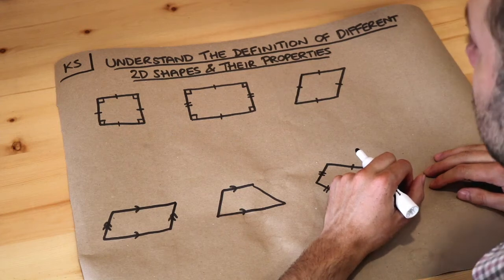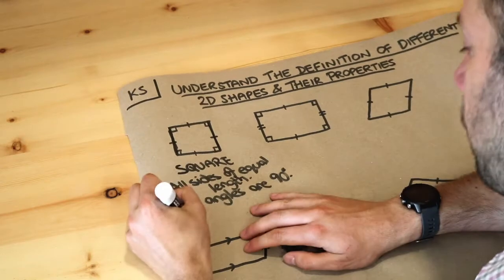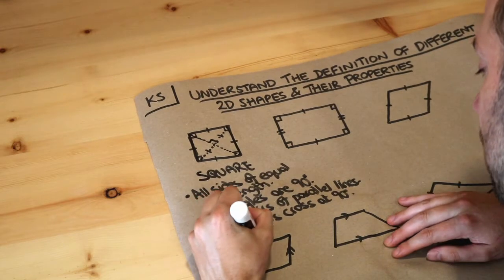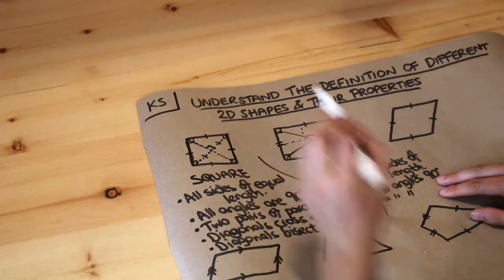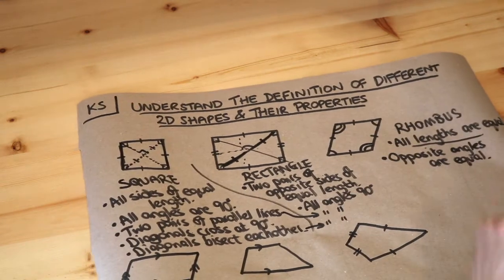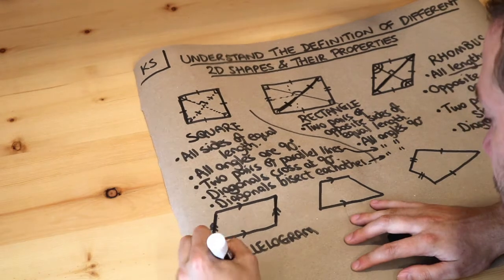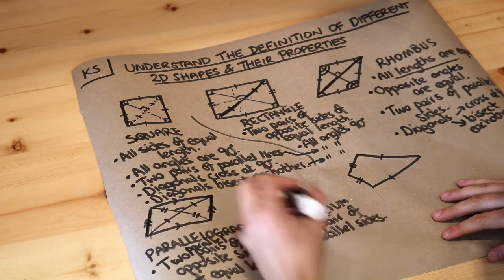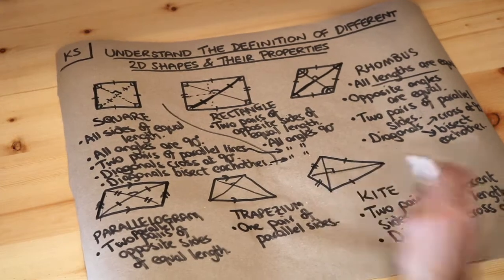Key Skill - Understand the definition of different 2D shapes and their properties.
"Understand the definition of different 2D shapes and their properties."